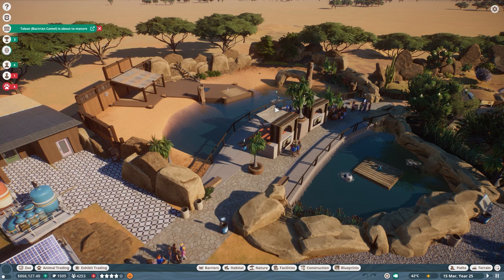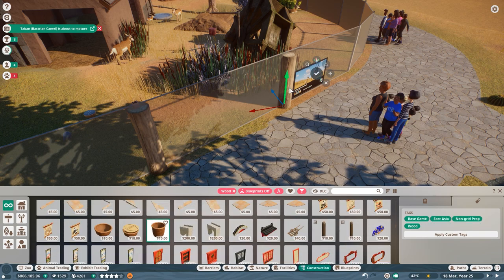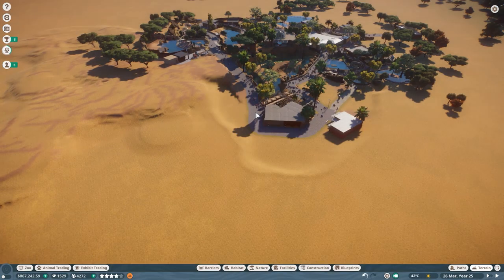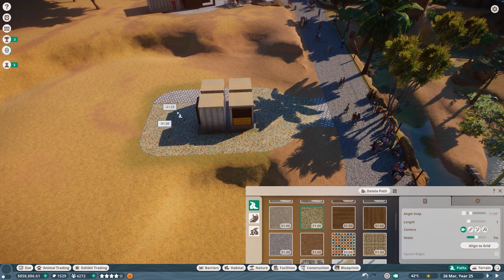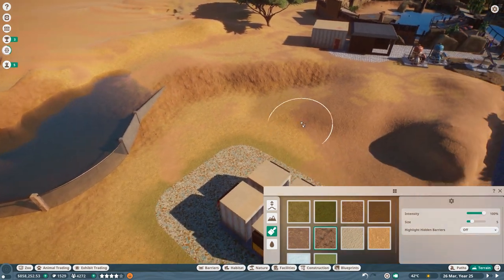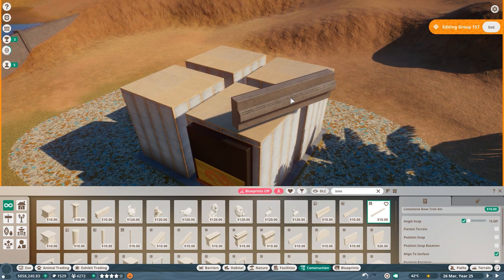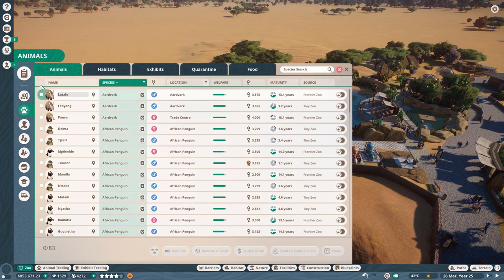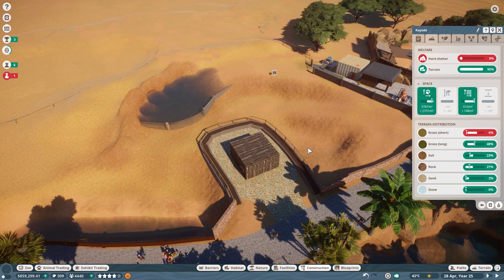Savannah Elephant Pools - Tiny Zoo #15 Planet Zoo Hardmode Gameplay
Animals / Planet Zoo Gameplay / Speedbuild / Planet Zoo Viewing / Elephants / Animal Habitat

Welcome back to tiny Zoo our franchise today with the renamed African Savannah Elephant

SOCIALS:
Guilded

Epedemic Music Sound.
Specs:
i9 10850k
RTX 2080Ti
64GB DDR4